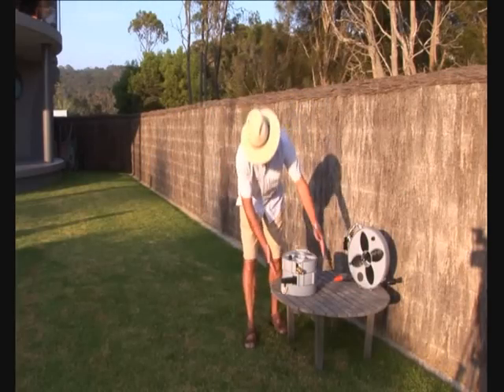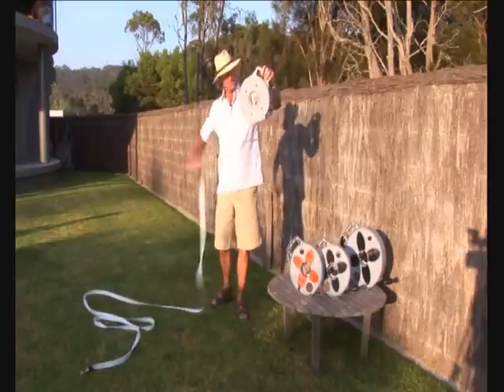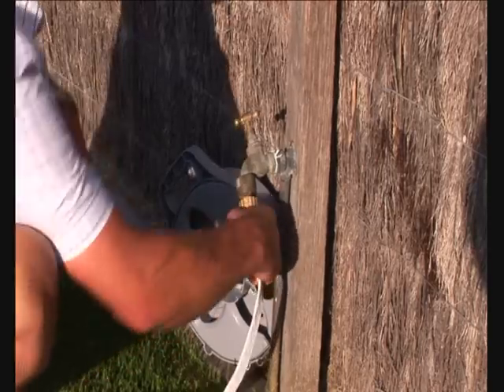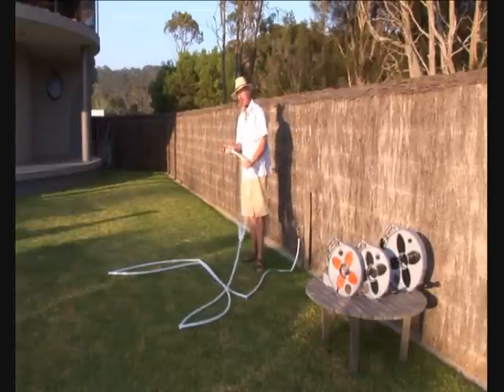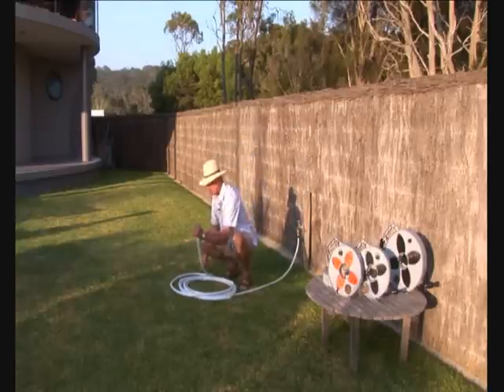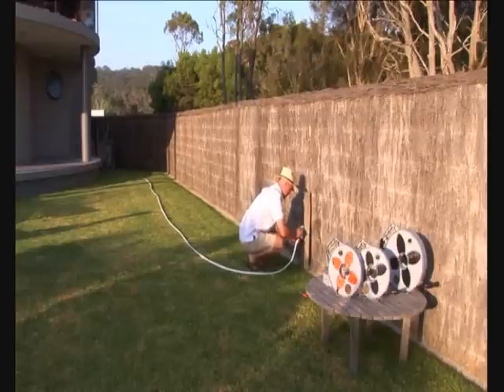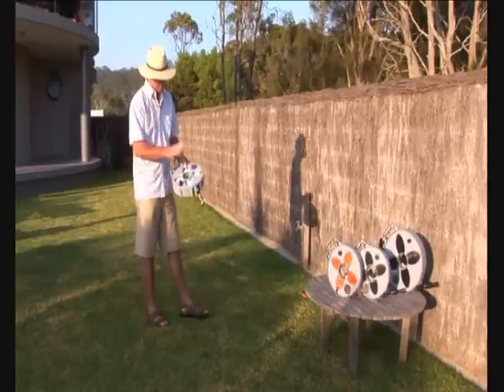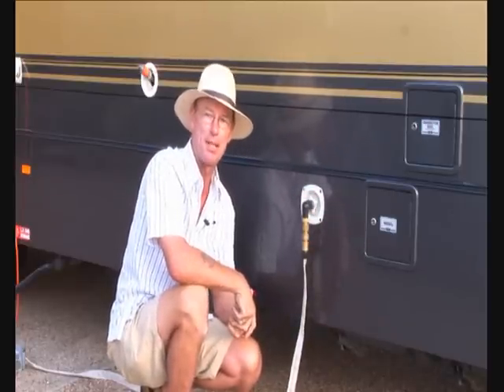Flatout Drinkwater Hose Storage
An demonstration of the Flaout drinking water hose storage system.